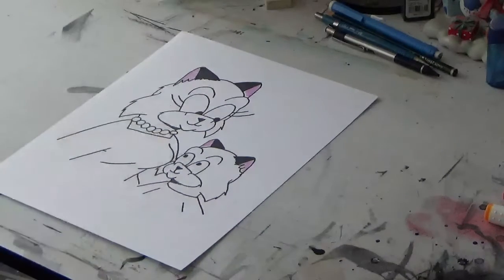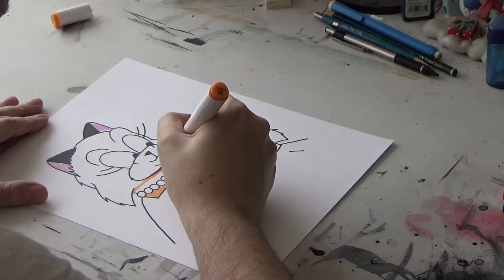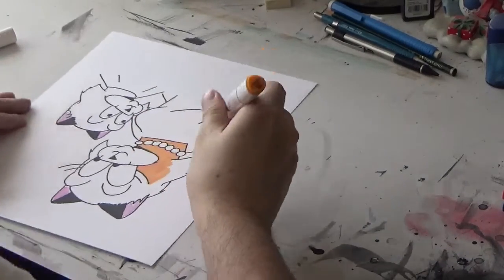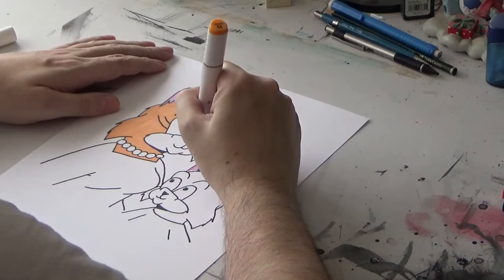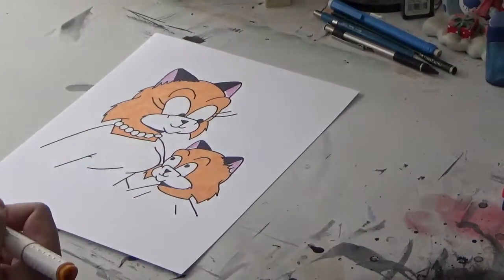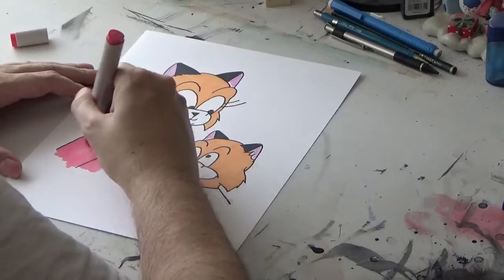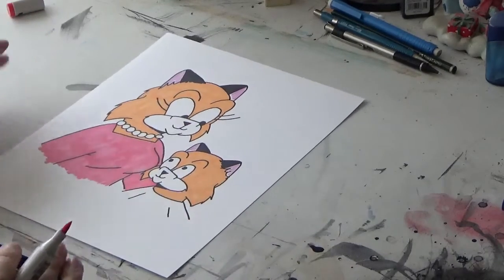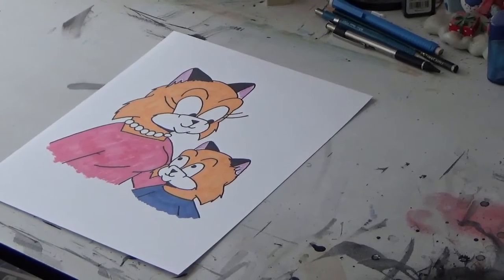9 Days Until Hilda and Richie's Wizard!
9 days remain until the launch of Hilda & Richie's Wizard on Kickstarter.  Our funding goal is US$2400. In today's video, I work on an interior drawing for a featurette available during the Kickstarter campaign; the work in question is "Meet Hilda & Richie" and will be for backers.

Watch for Hilda & Richie's Wizard on Kickstarter on Jan. 5, 2022!